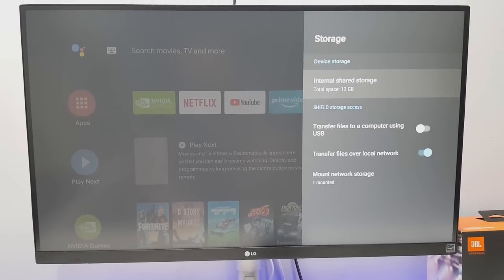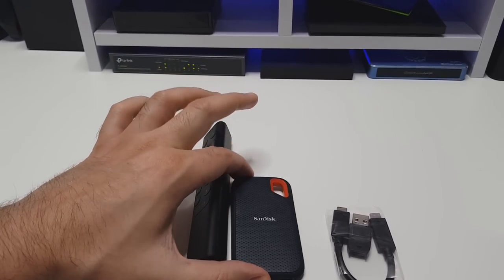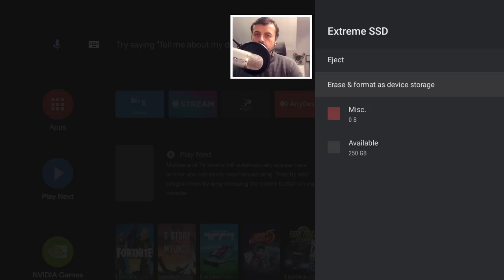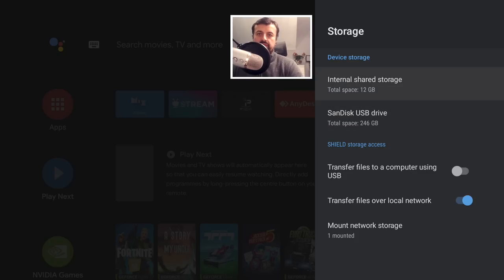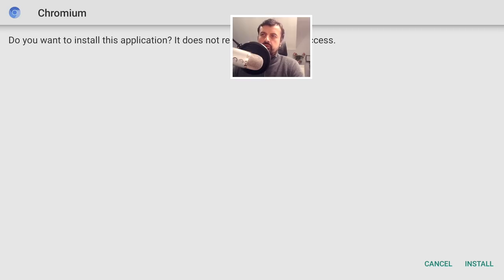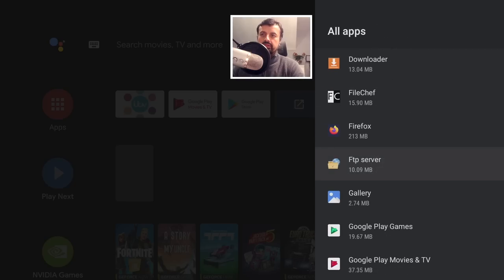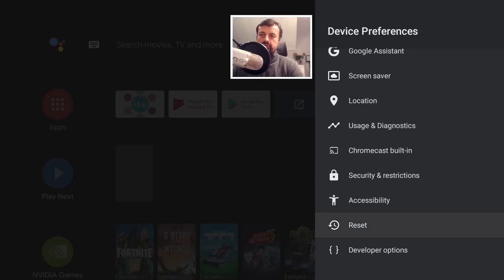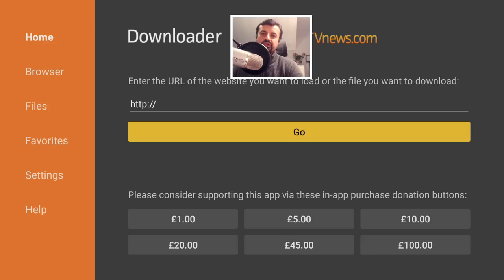🔴ANDROID TV SSD DRIVE UPGRADE (INSANE SPEED)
Do you want to expand the internal storage of your Android TV device? You can expand the internal storage and migrate your applications to it. I will also show you how to move applications that can not be moved to SSD Storage.